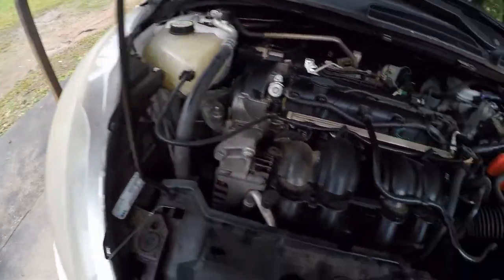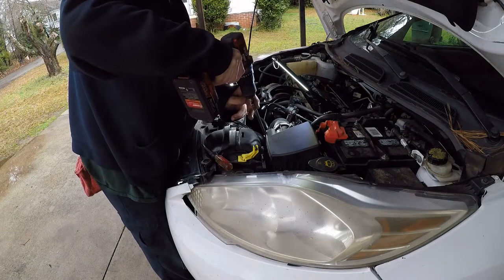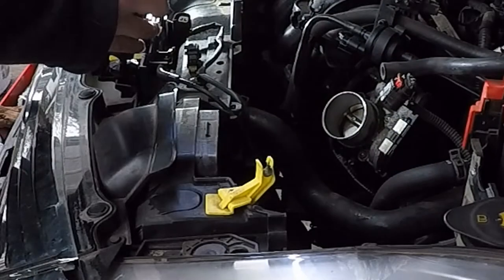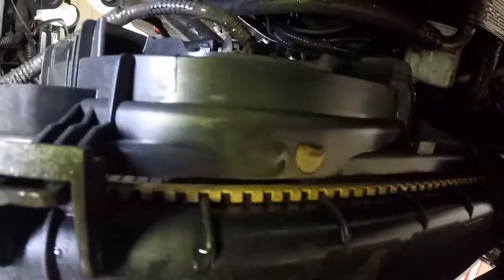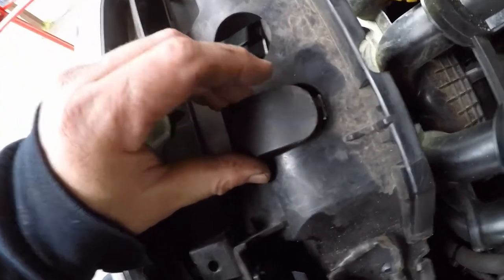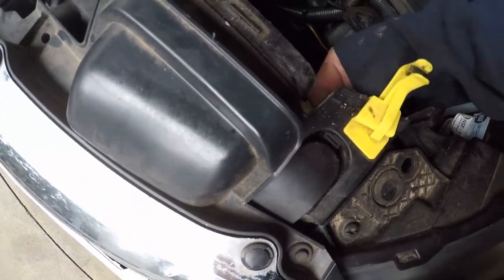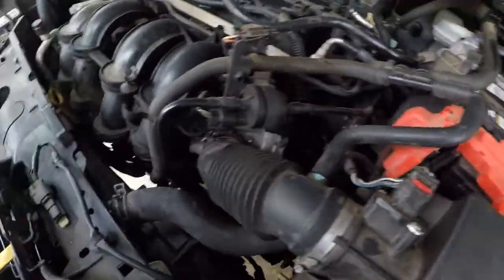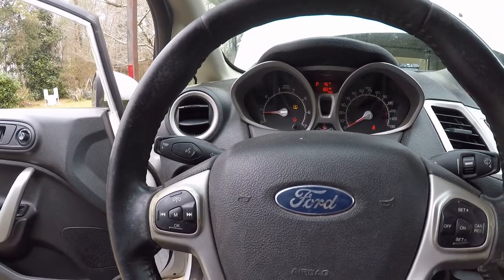How to replace a Radiator in a 2013 Ford Fiesta 1.6 L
Today I will be replacing the Radiator in a 2013 Ford Fiesta
Ford Fiesta